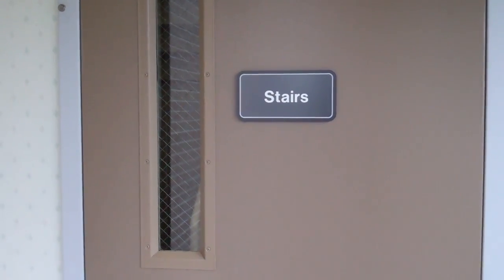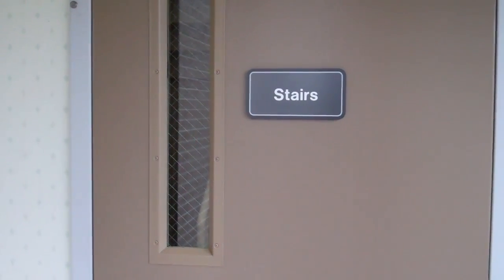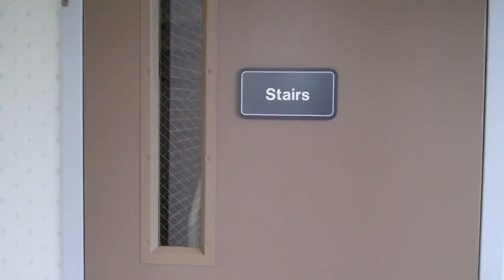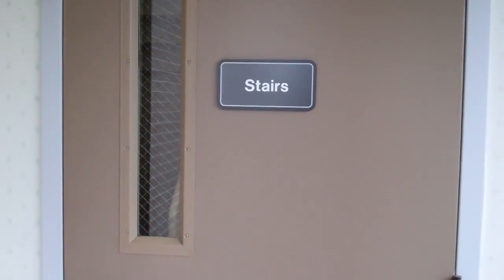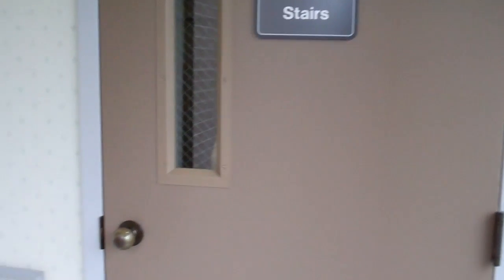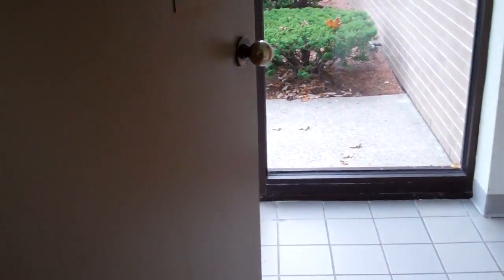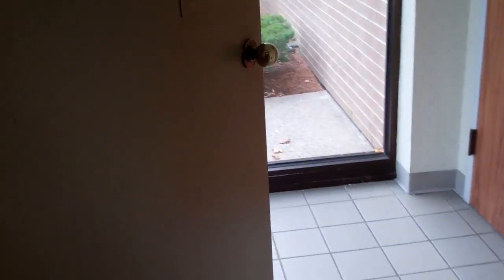Ayer: Dover Man-Powered Elevator (North) @ Nashoba Valley Medical Center, Medical Office Building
This is the North Dover Impulse Man-Powered Elevator, at the Medical Office Building at Nashoba Medical Center, Ayer, Massachusetts.
It's a fairly decent MPE, kept up fairly well for its heavy use, and has a vent for heat.